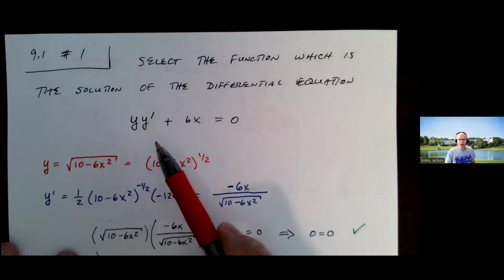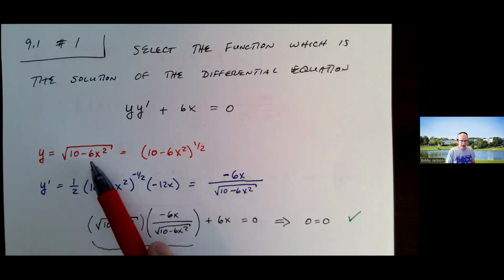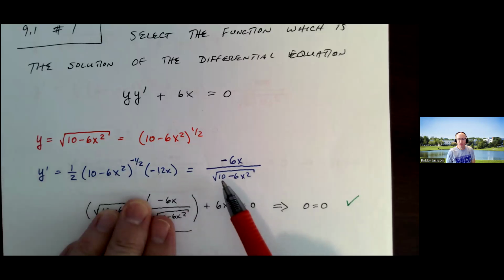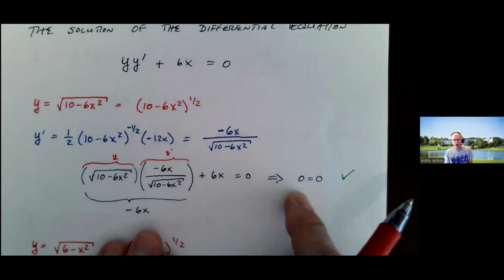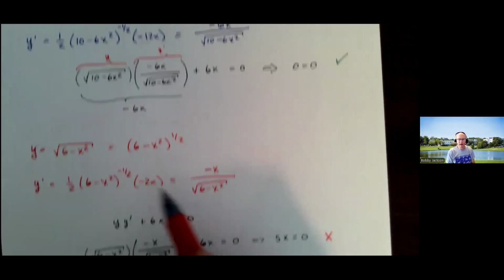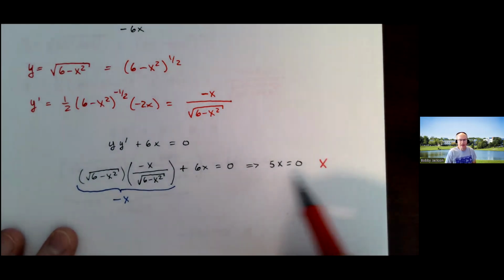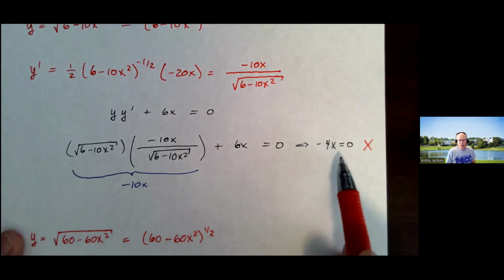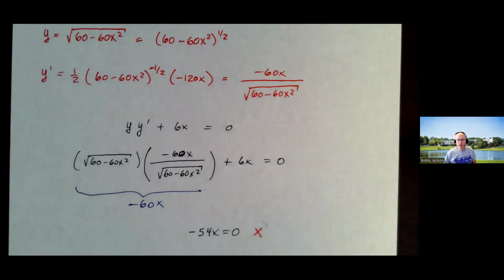Achieve Section 9.1 Number 1